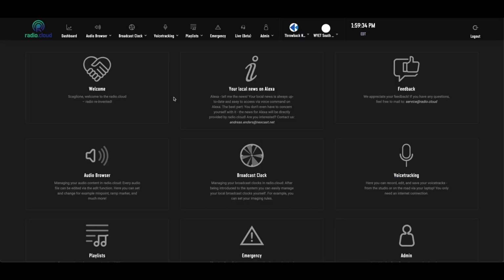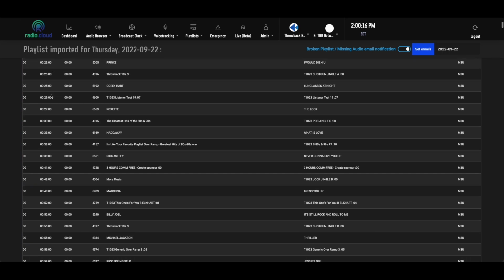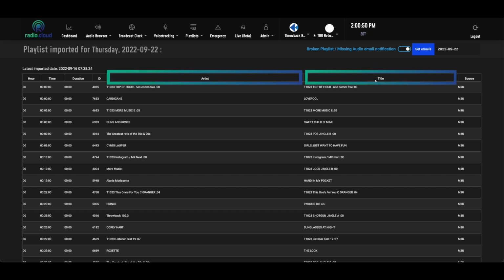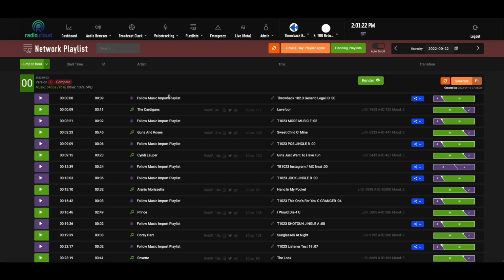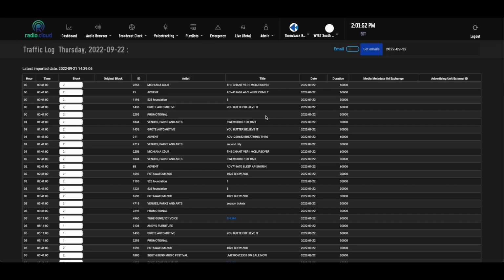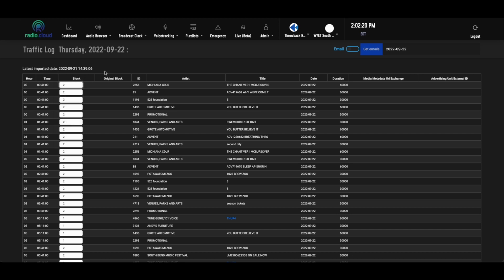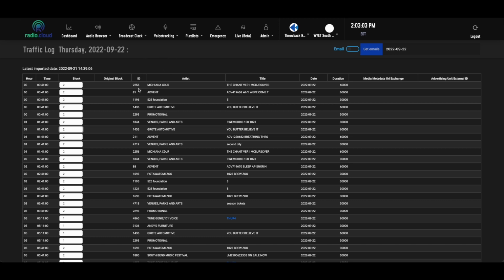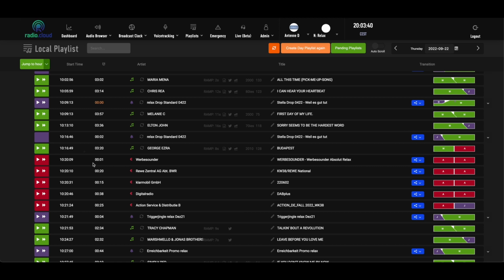Sync Your Music & Traffic Logs with Radio.Cloud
While Radio.Cloud doesn't have a built-in music or traffic scheduling system, we interface with existing systems so you don't have to change the way you schedule songs and commercials. In this video, you'll learn how easy it is to upload your logs and get everything scheduled the way you want.

Time Stamps:
0:00 Intro
0:21 Uploading your music log
1:40 How the music log works with your clock and playlist
2:21 Uploading your traffic log
3:07 Setting sponsorships on your traffic log
4:04 How the traffic log works with your playlist
4:41 Outro

Radio.Cloud. it's just smart.
[simple. mobile. agile. radio. technology.]